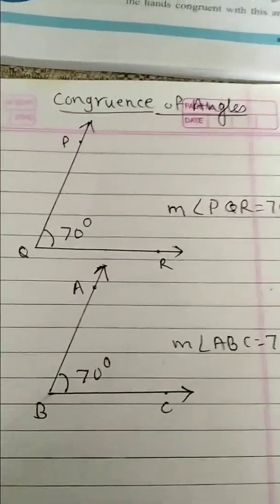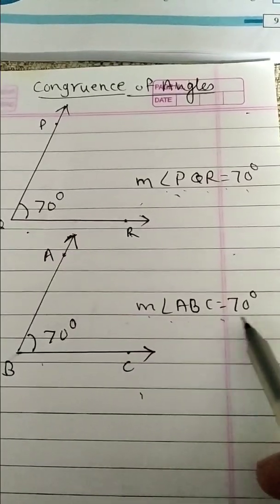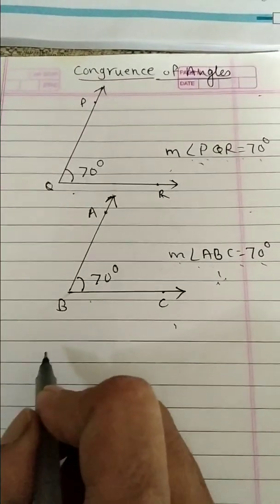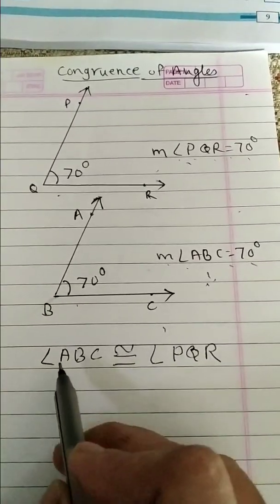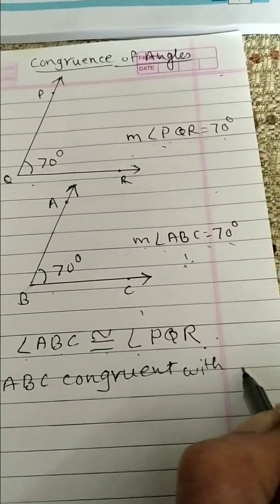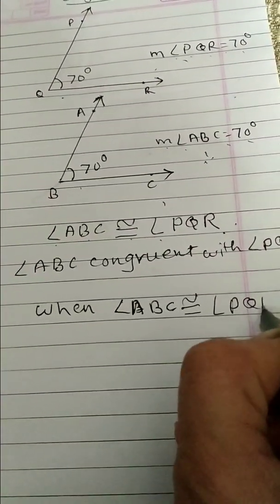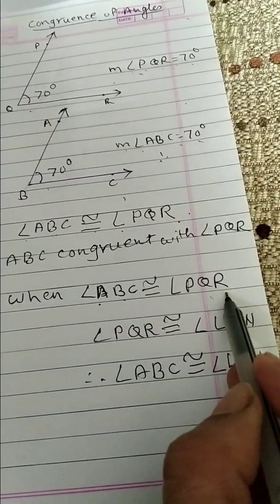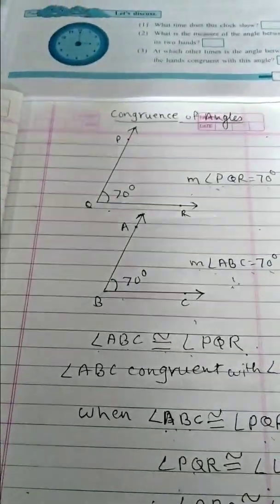7th Semi Mathematics. Congruence of Angles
In this video i have taught Congruence of Angles.